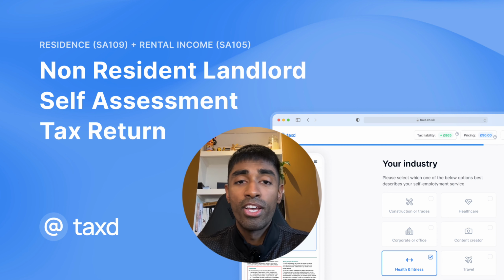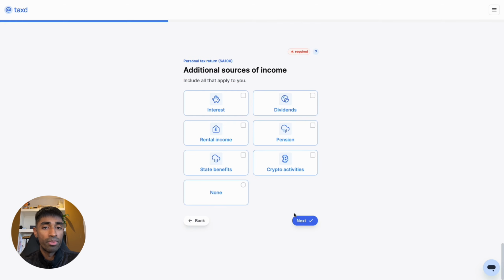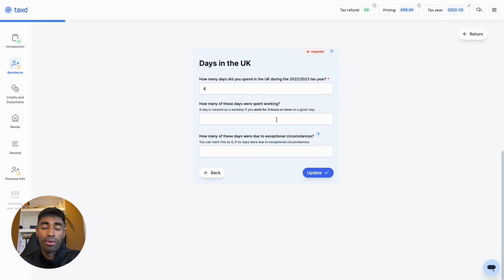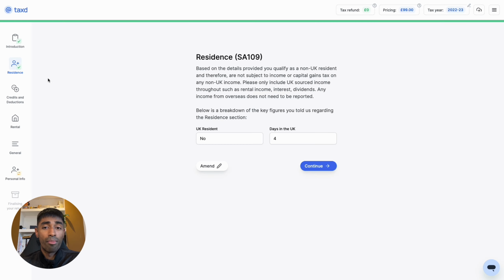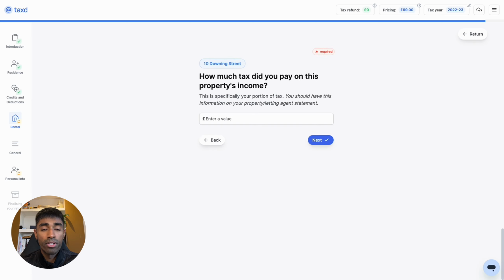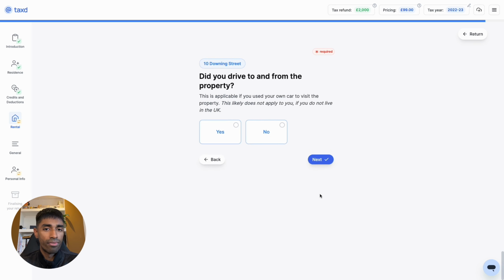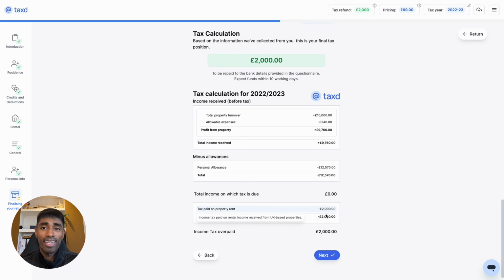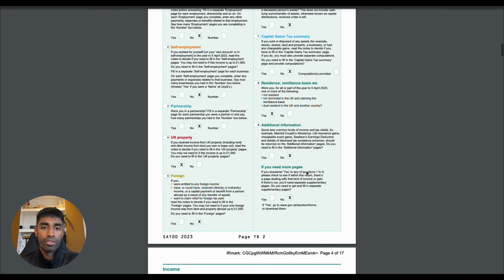SA109 Non Resident Landlord UK Tax Return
@Taxd is the easiest way to file a UK Self Assessment Tax Return with the SA109, and SA105 pages.

We'll go through the end to end on how to file, along with some tips and tricks along the way.